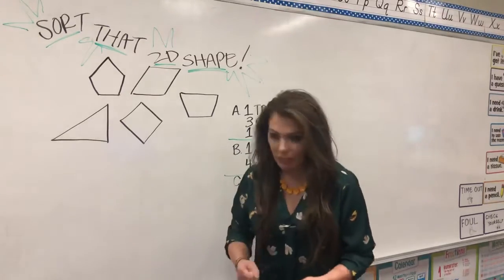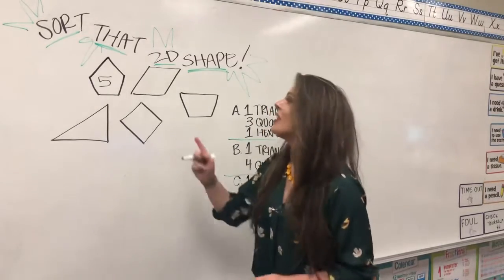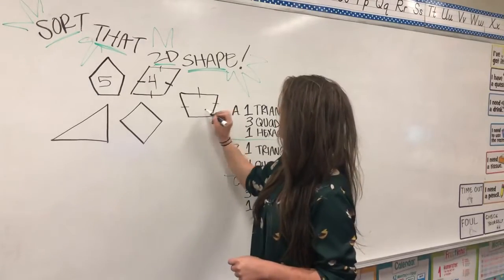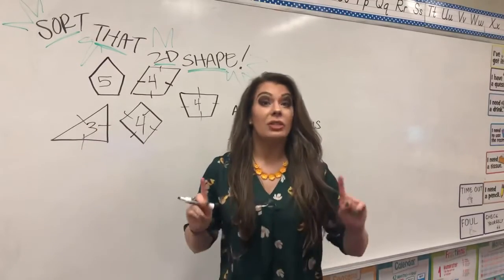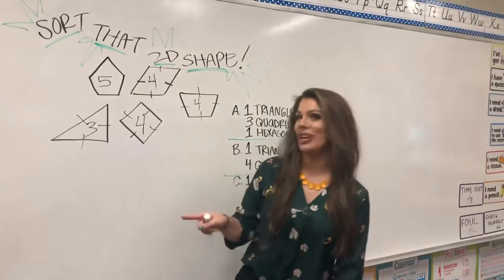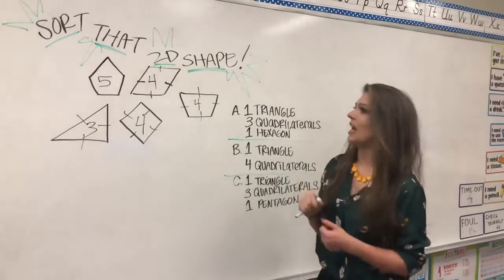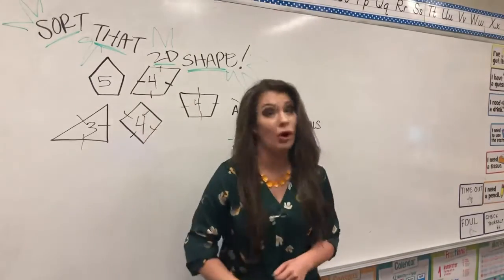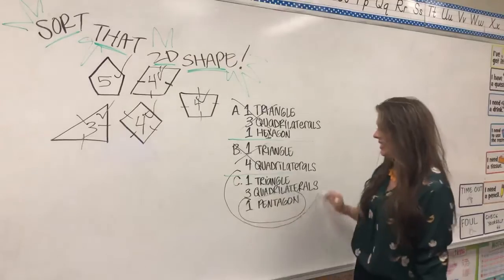Math Lecture 2 2D Shapes Sorting